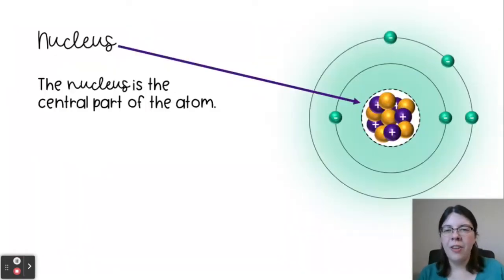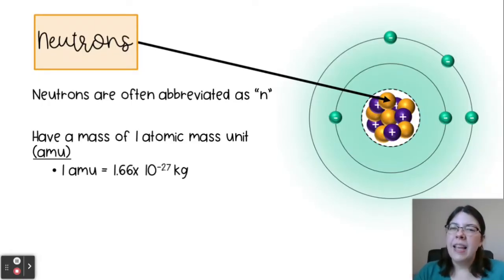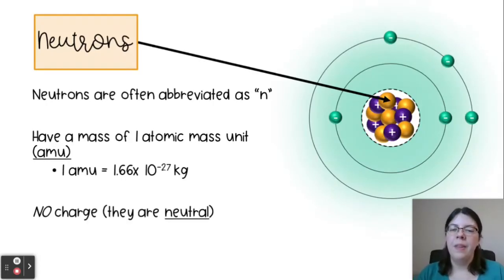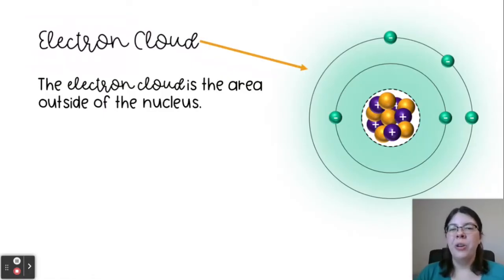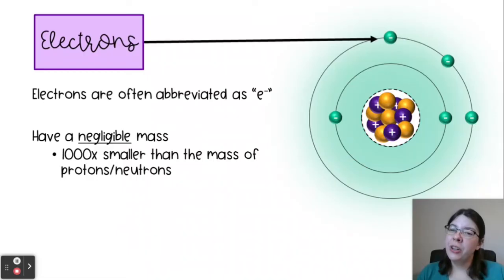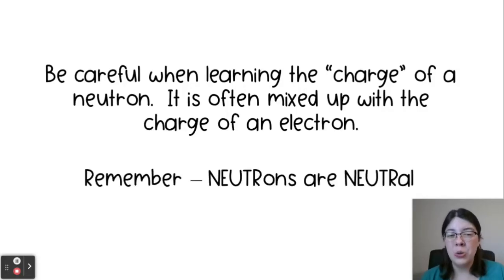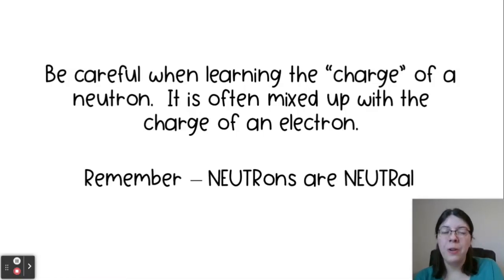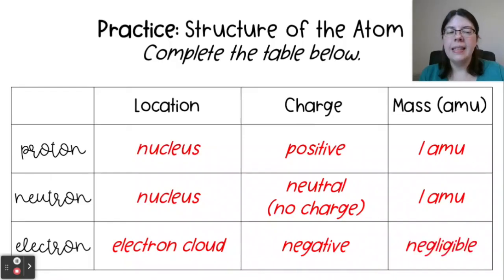Structure of the Atom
In this video, I discuss the two regions of the atom (nucleus and electron cloud) and the three subatomic particles (protons, neutrons, and electrons).